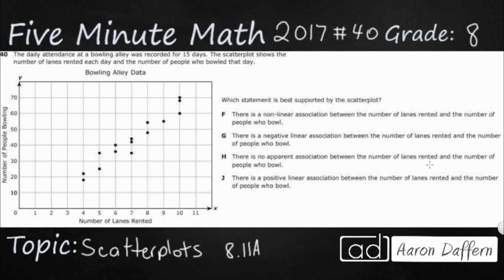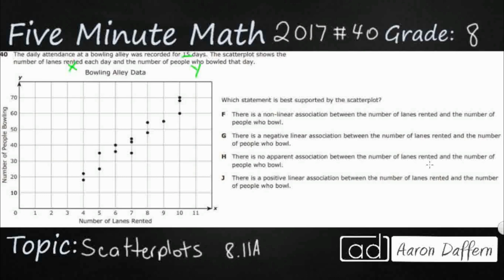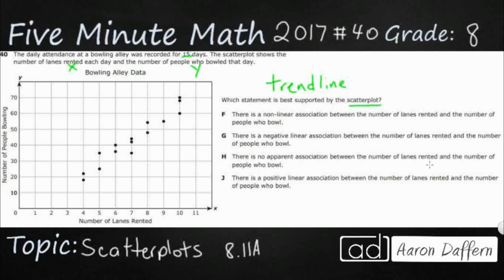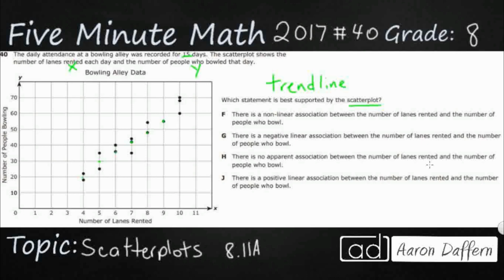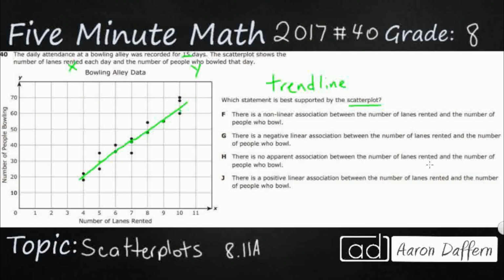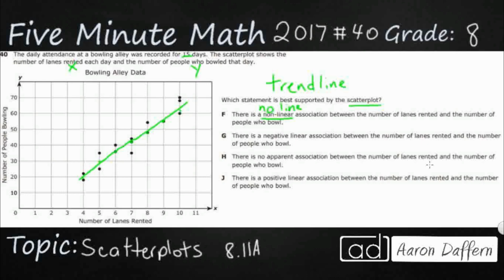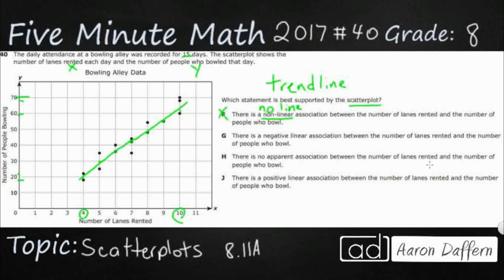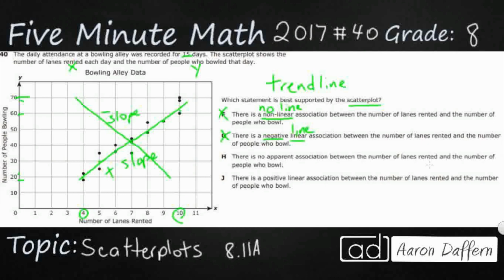8th Grade STAAR Practice Scatterplots (8.11A - #2)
Practice constructing a scatterplot and describing the observed data to address questions of association such as linear, non-linear, and no association between bivariate data with a test item from the 2017 released STAAR test (#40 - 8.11A)